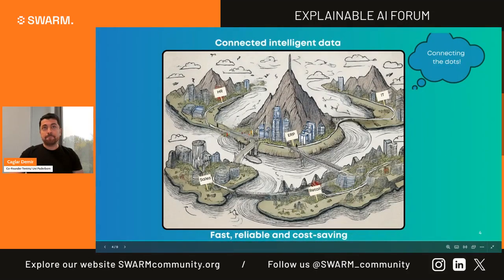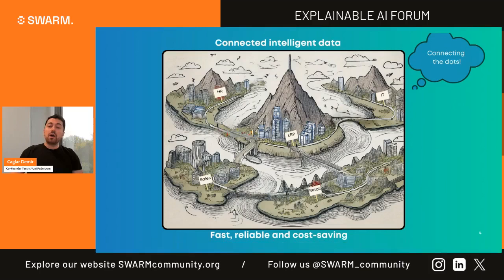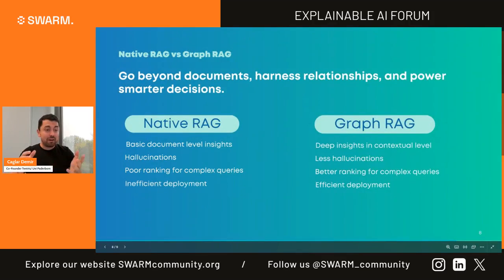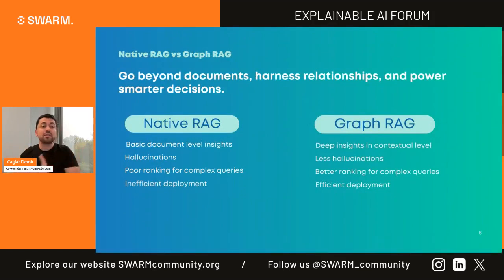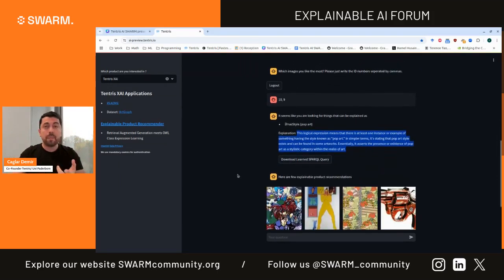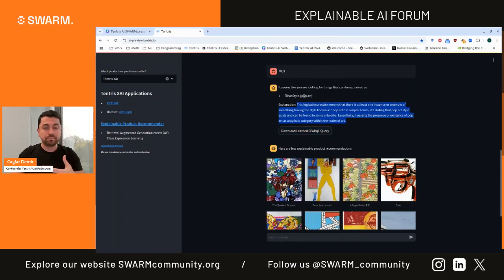RAG over Graphs with Caglar Demir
Technical presentation on Retrieval Augmented Generation using RDF knowledge graphs for improved AI systems.

Key points:
1. Caglar Demir presents graph-based RAG systems using RDF knowledge graphs for better retrieval.
2. Graph RAG provides holistic insights and multi-hop reasoning compared to document-level approaches.
3. Knowledge graphs reduce hallucinations by enabling better ranking and structured query generation.
4. Demo shows faster, cheaper responses with explainable results versus traditional language models.